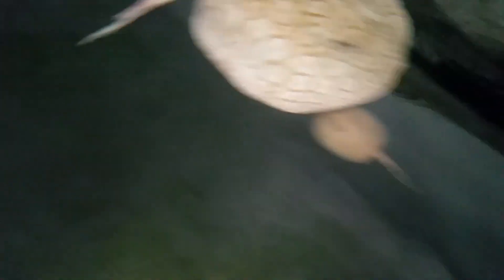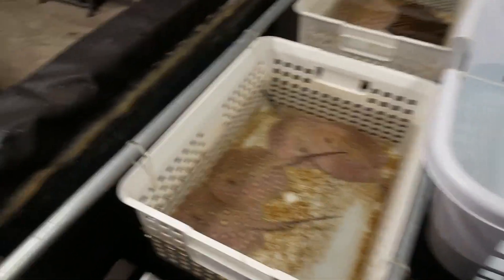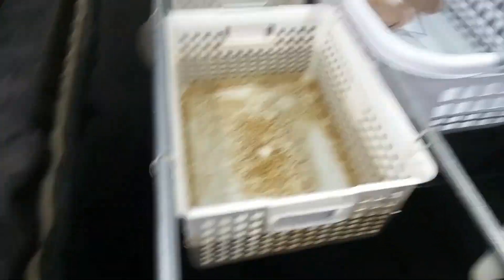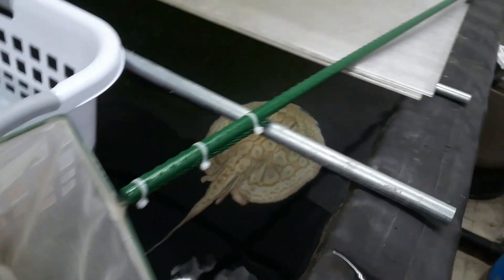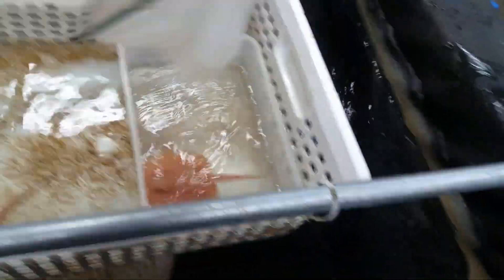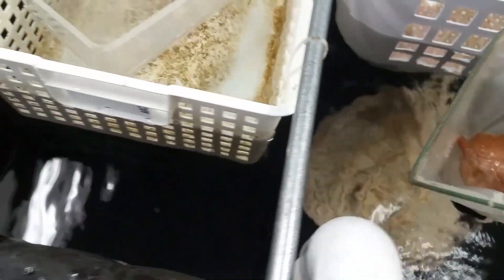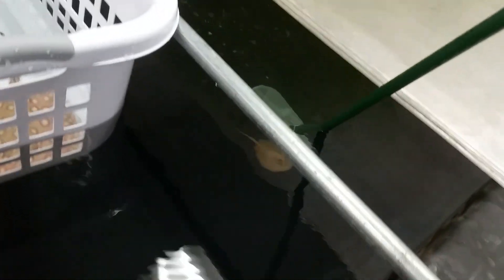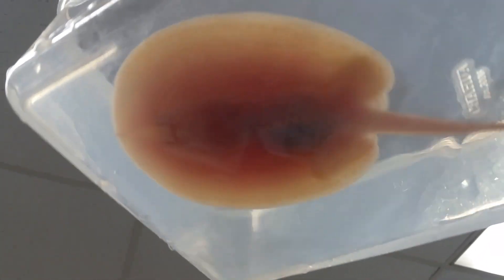Albino Pearl Stingray pups just born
Newborn albino Pearl stingrays just born. Bred by Center for Stingray Biology.